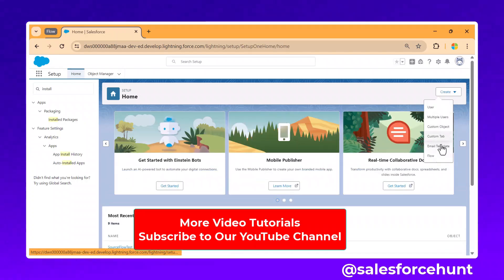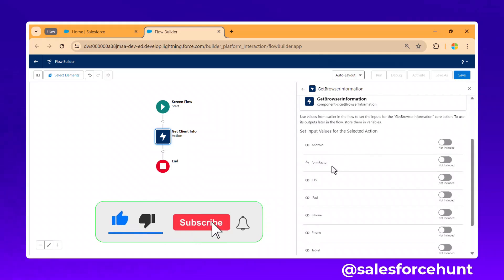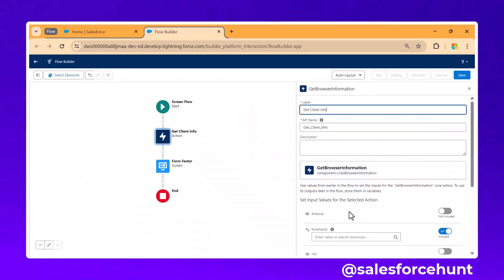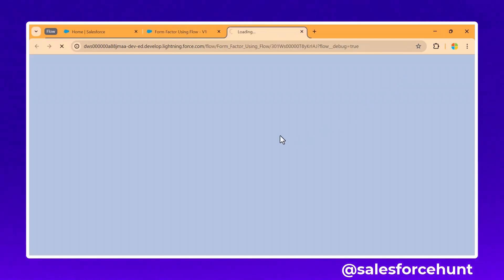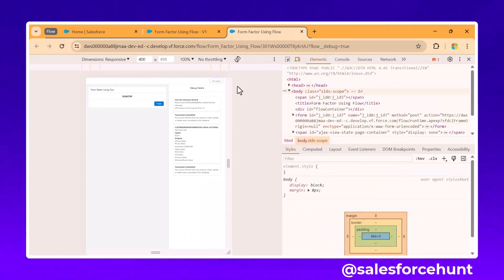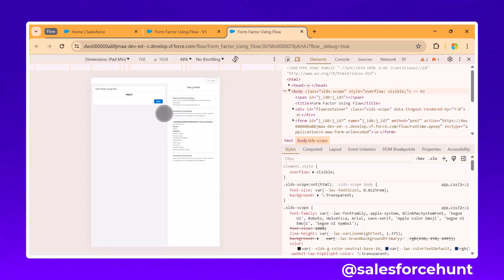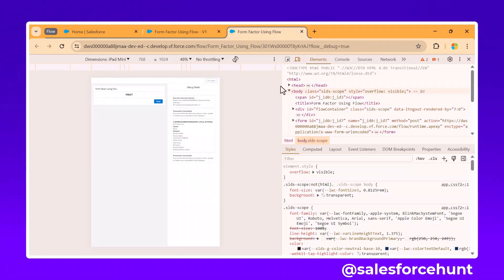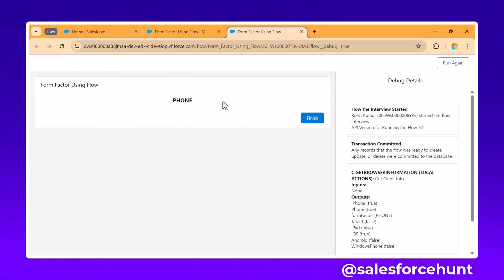🔴Mastering Form Factor Using Flow in Salesforce: A Comprehensive Guide | @SalesforceHunt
Hello Everyone,
In this video, we dive deep into the concept of form factors in Salesforce and how to effectively use Flow to leverage this feature. Whether you're a Salesforce admin, developer, or consultant, understanding form factors is crucial for creating responsive and user-friendly applications.

We'll cover:
What form factors are and why they matter
Setting up form factor detection in Flow
Real-world examples and use cases
Best practices for optimizing user experience across devices

By the end of this video, you'll have a solid understanding of how to utilize form factors within Salesforce Flow to enhance your app's responsiveness and functionality.